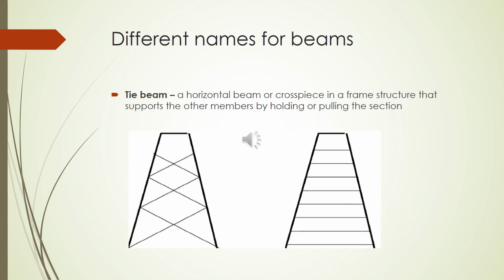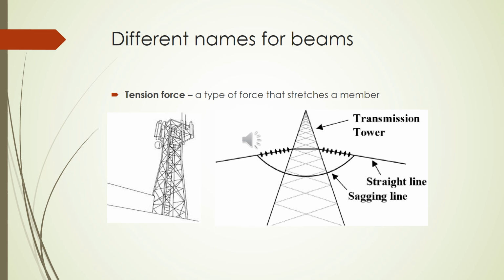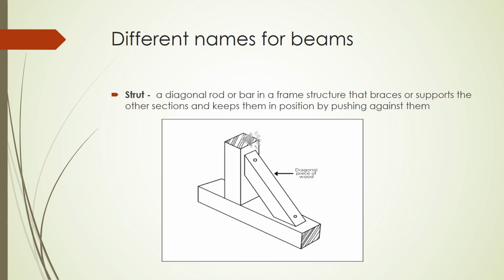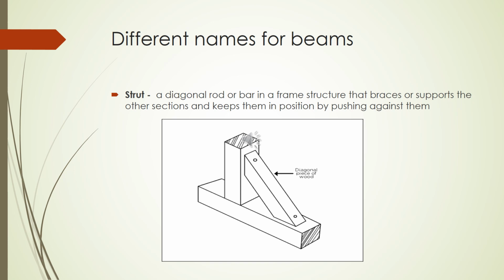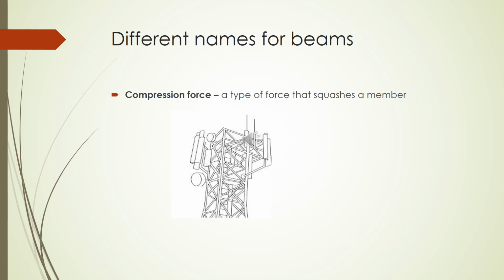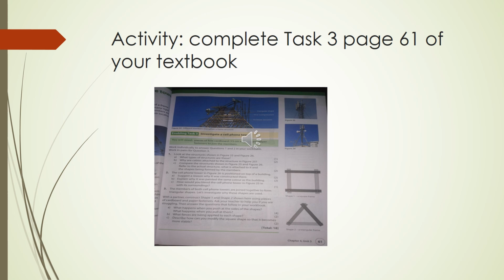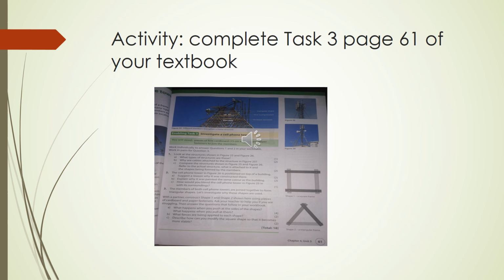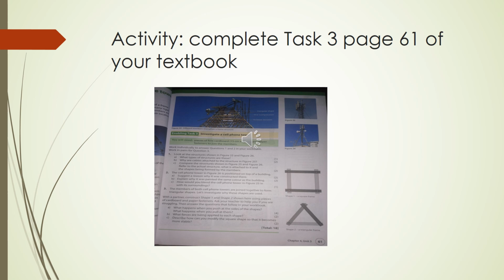Tecnology grade 7 unit 3 Investigating a frame structure 21 04 2020